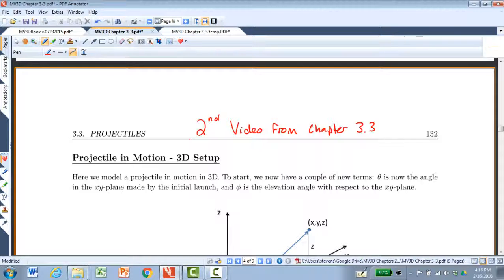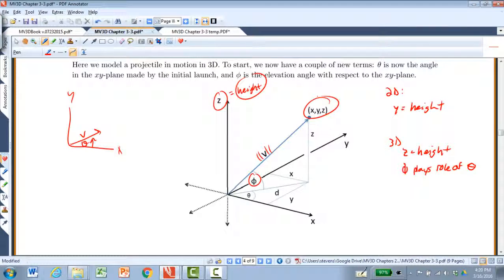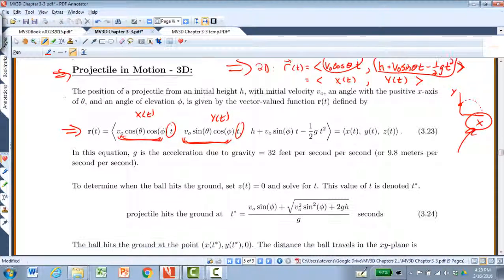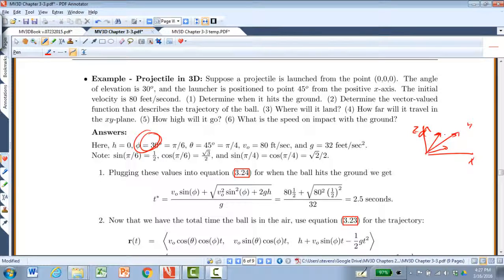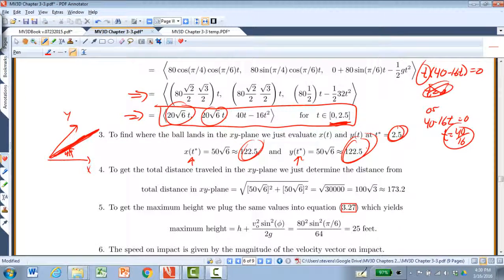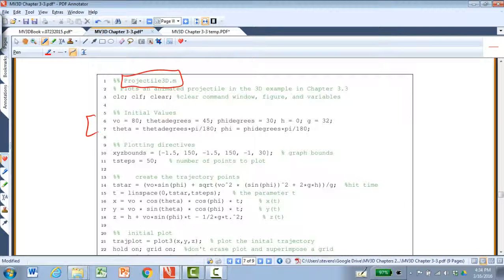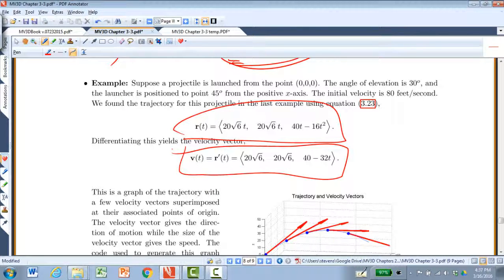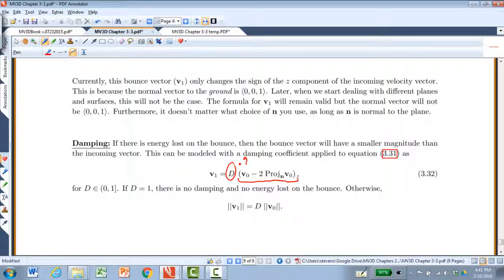MV3D Chapter 3.3 Part 2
This video covers the second part of Chapter 3.3. It covers projectiles in 3D and bouncing.